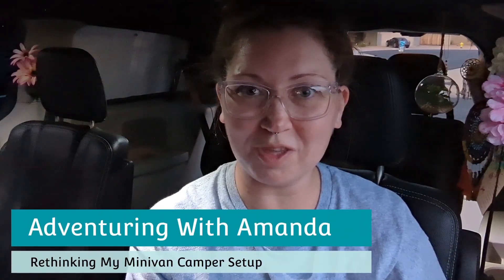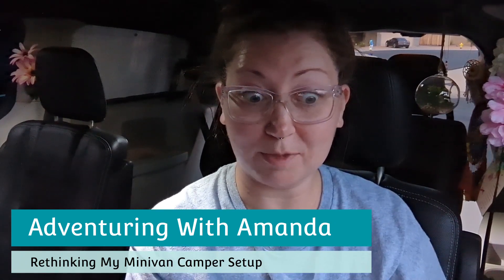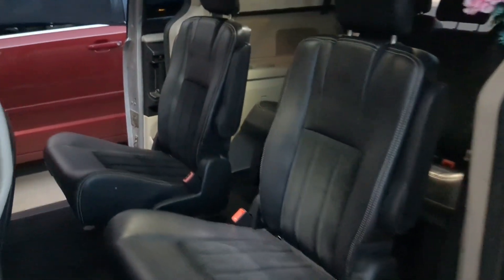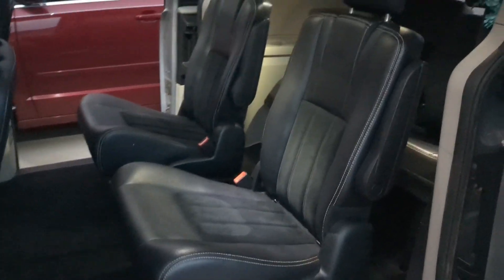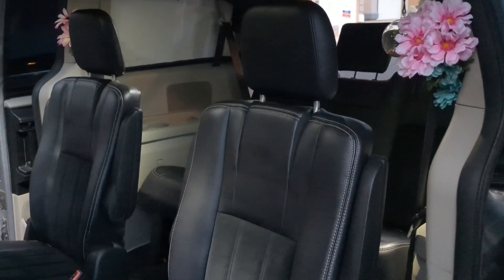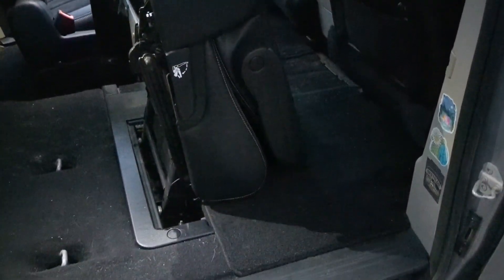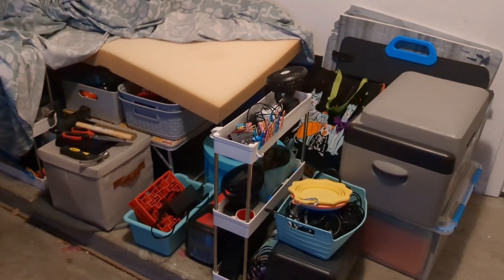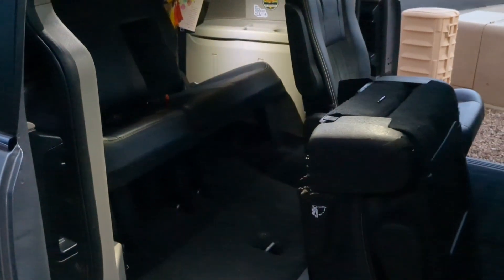Rethinking My No Build Minivan Camper Conversion Setup (Since I Hit a Snag in My New Plans)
I'm currently brainstorming new ideas for my minivan camper conversion!